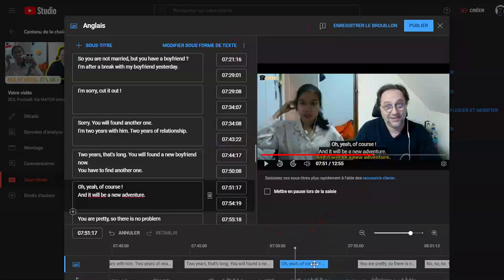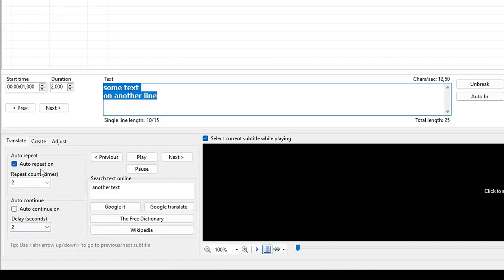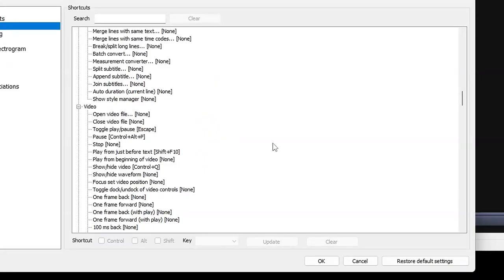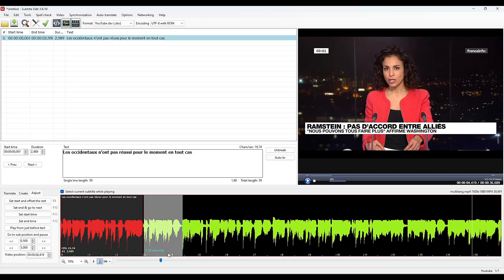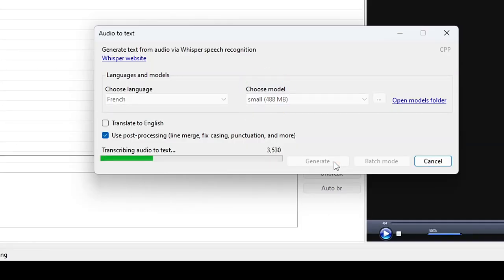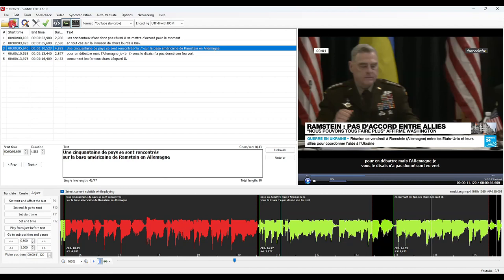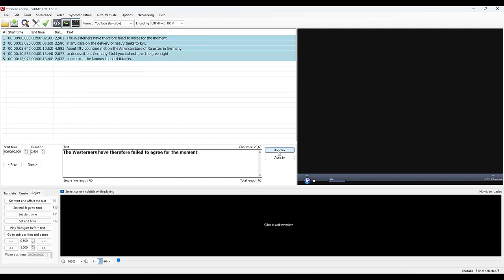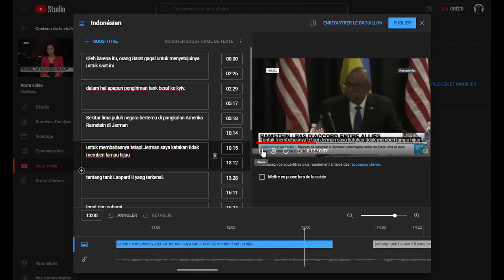How to add subtitles Pro, faster, better and free! Subtitle Edit Tutorial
Find out how to make subtitles on a YouTube video to *expand your audience* and improve your SEO.
I present to you Subtitle Edit, a free software to create and modify subtitles.
You will learn about its advantages, its easy to use user interface, as well as its features.
We will also see in detail how to generate and correct *automatic subtitles* and how to translate them.
link

00:00 intro
00:26 YouTube Studio vs. Subtitle Edit
01:24 Installation and help
02:17 Interface overview
03:59 Settings
06:10 Subtitling of a 1st video by hand
09:15 Automatic subtitles
13:47 Automatic translation
16:30 Added in YouTube Studio
16:54 Last words